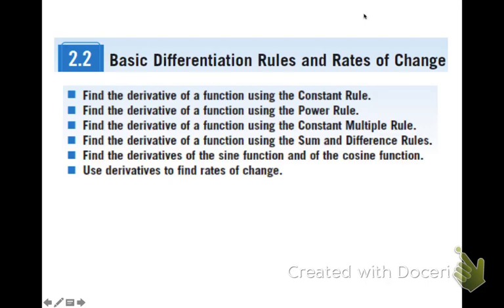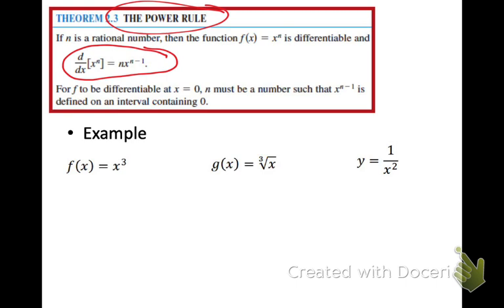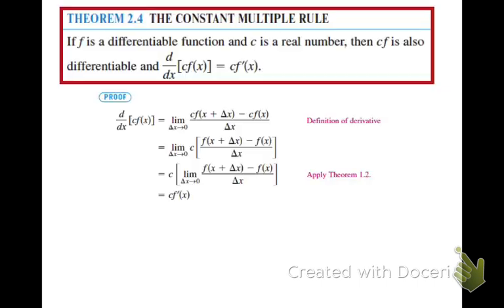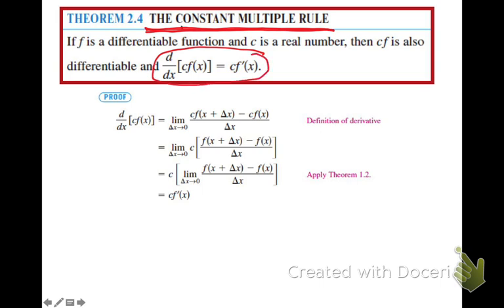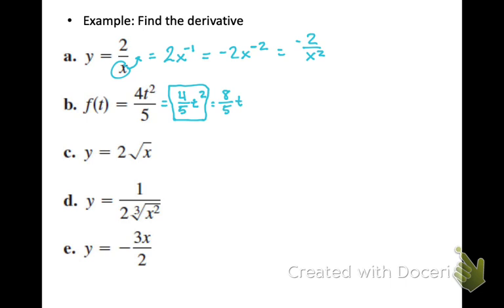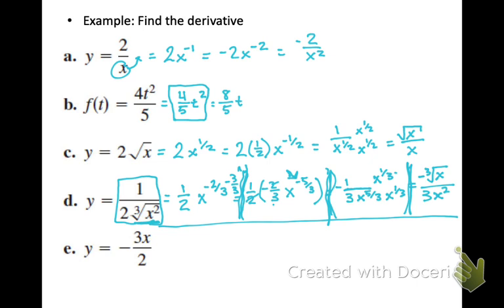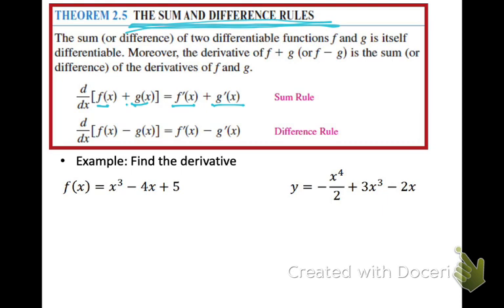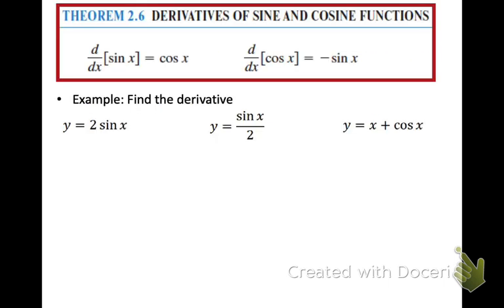Calc 2.2 Day 1 10/7/21